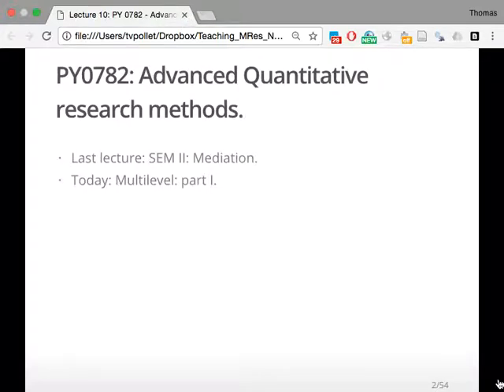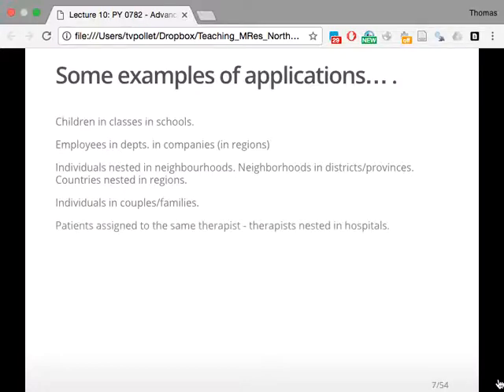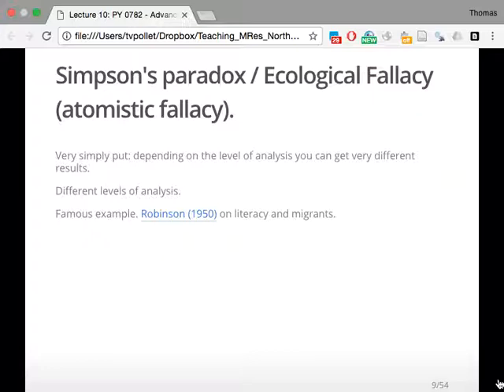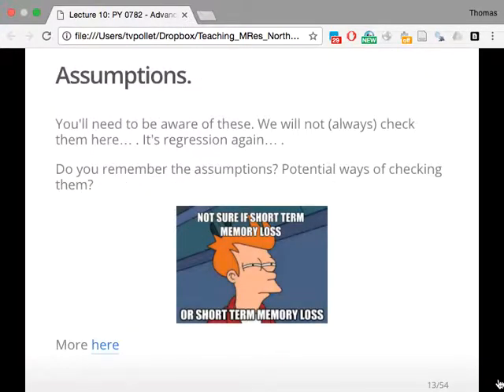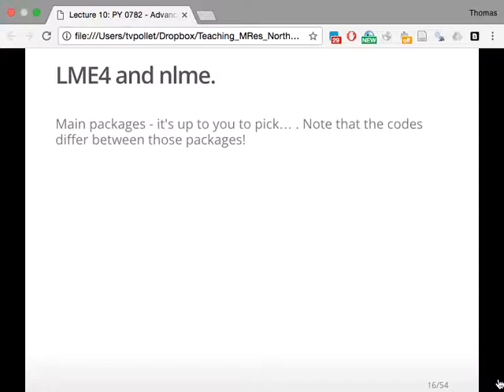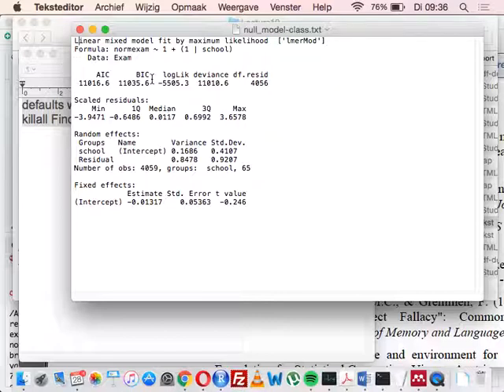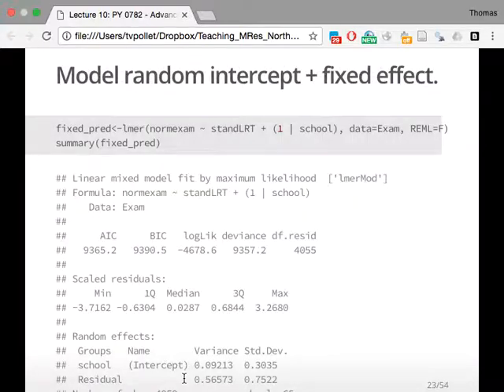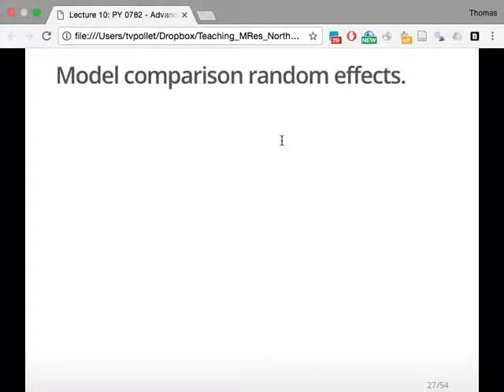Lecture 10 part 1